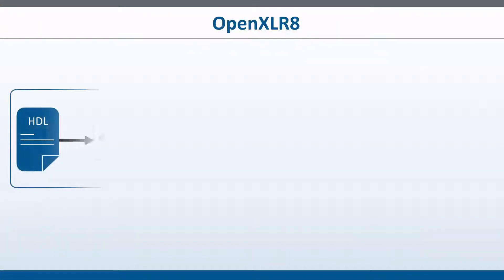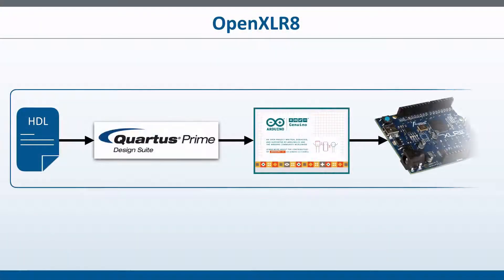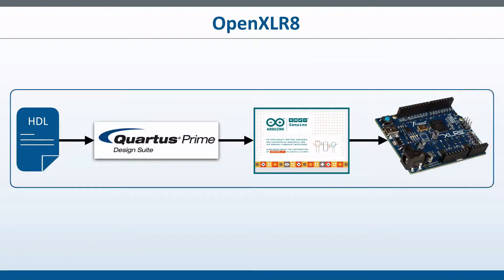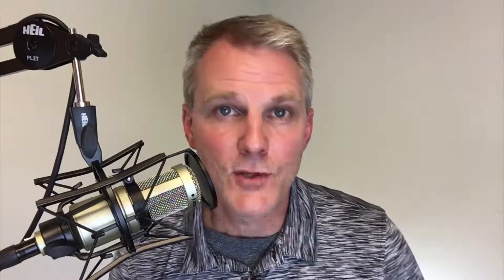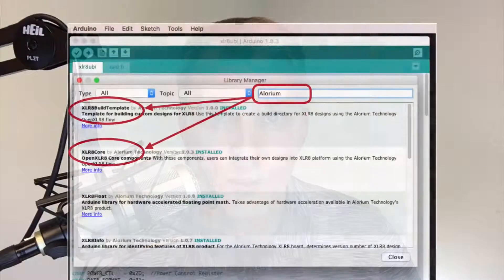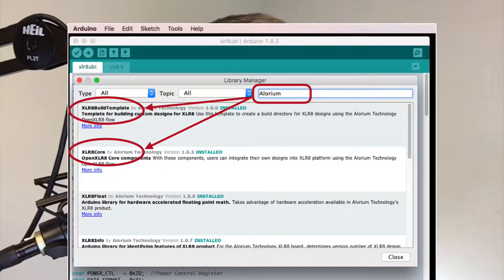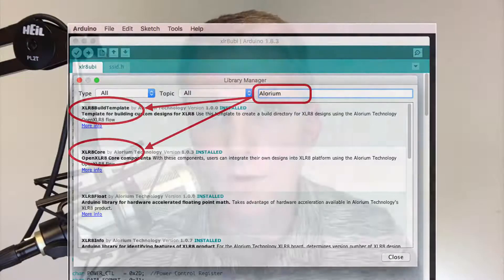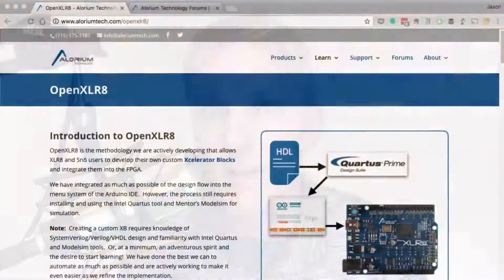OpenXLR8 Is Getting an Update SSSVEDA | Vlog 02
Today's vlog is a simple PSA to let everyone know that we are in the process of updating our OpenXLR8 methodology.  Hopefully the changes will make integrating your custom Xcelerator Blocks a bit easier.